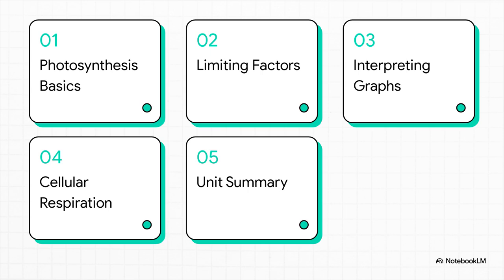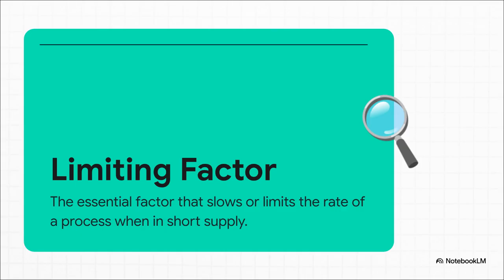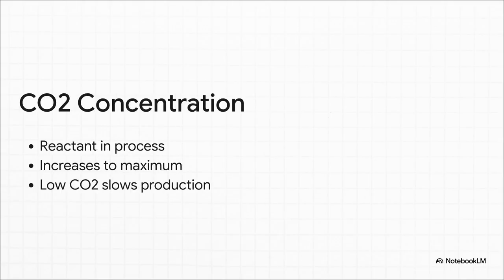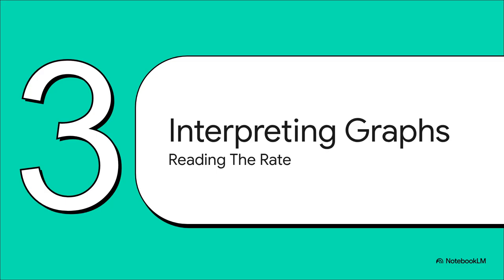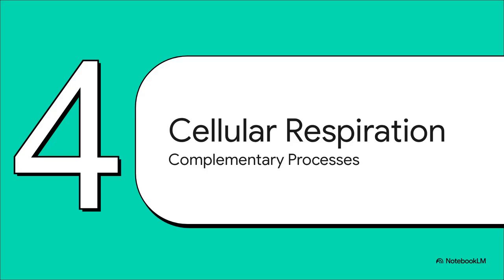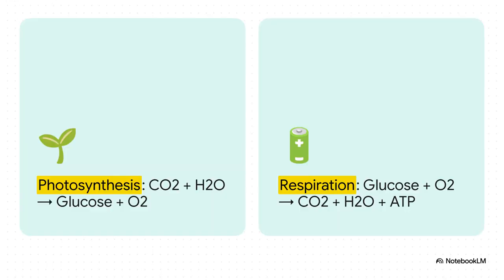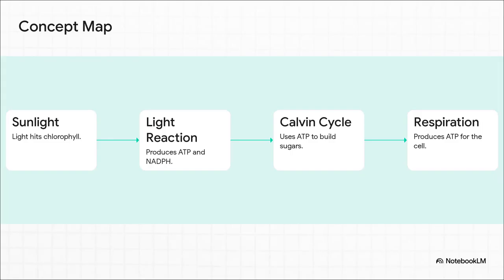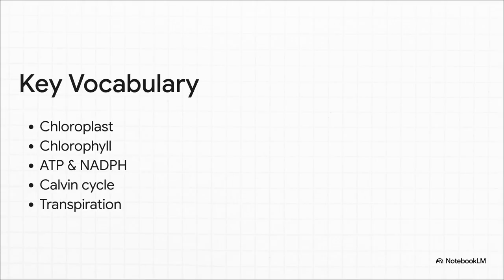Factors Affecting Photosynthesis Rate & Ultimate Biology Unit Review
Master the environmental factors that control plant growth and wrap up your photosynthesis unit with this comprehensive review! In this video, we analyze how limiting factors like light intensity, carbon dioxide concentration, temperature, and water availability directly dictate the rate of photosynthesis. You will learn how to interpret photosynthesis graphs and understand why production eventually plateaus when a new limiting factor takes over. Finally, we compare photosynthesis and cellular respiration to illustrate how matter cycles and energy flows in one direction through living systems.